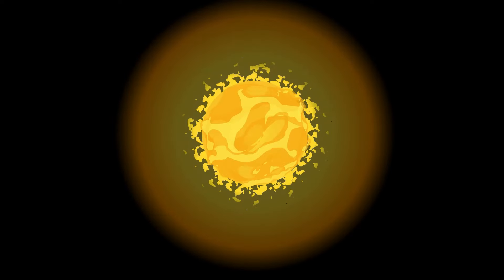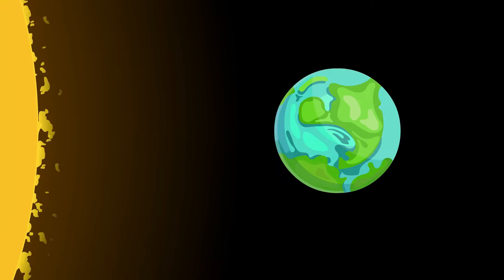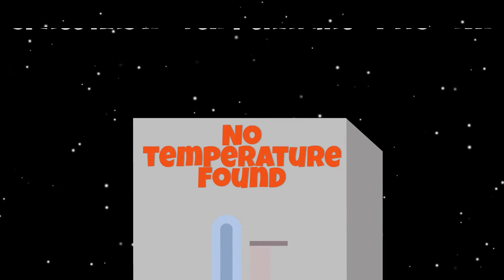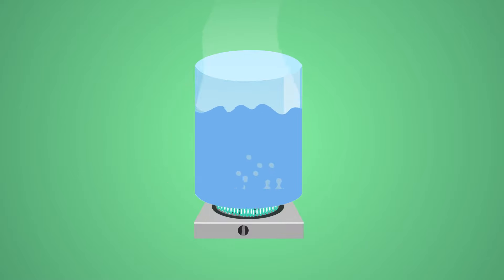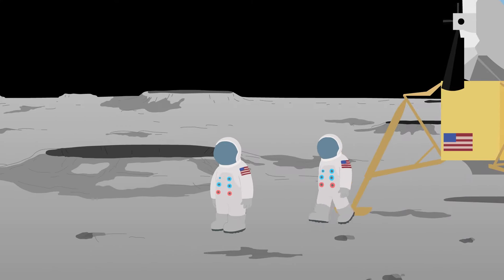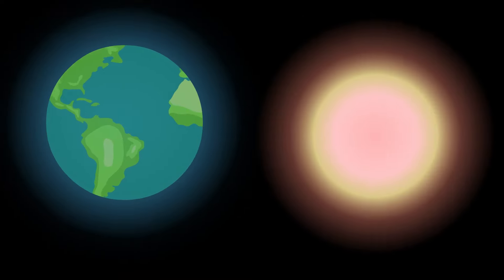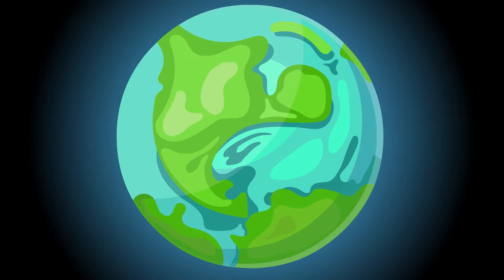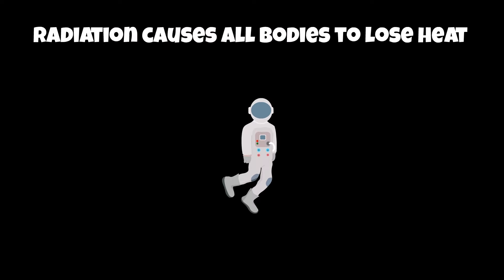Space has BILLIONS of Stars, Yet it is Cold. Why?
Space is filled with countless stars, all of which radiate enormous amounts of heat. These stars are tens of thousands of times bigger than our own sun. Still, space is considered to be cold. Why is that? If there are so many hot burning stars in space, why is space so cold?
From a purely technical standpoint, it’s not fair to say that space is cold in itself. Because technically, space is just a vacuum, and vacuum doesn't have a temperature of its own. It’s the objects in space that become cold in due time because they continuously lose heat due to radiation.
In addition to that, it’s not like all these stars are clumped up together. These stars are extremely hot, sure, but they are so far apart and have so much space between them that it’s simply impossible for them to heat up space. It is totally different from what you see when you look up at the night sky. In a nutshell, space is cold, despite having so many stars, because
space contains such an incomprehensibly large amount of
nothingness.